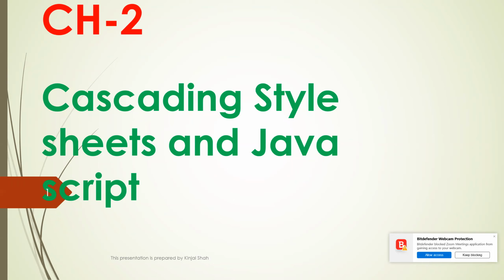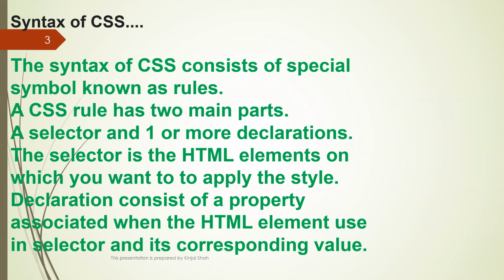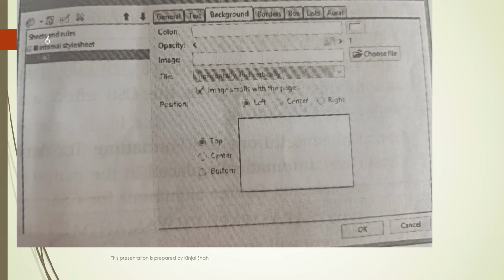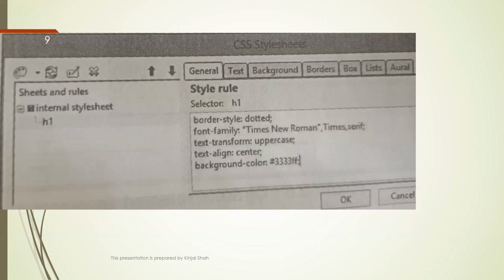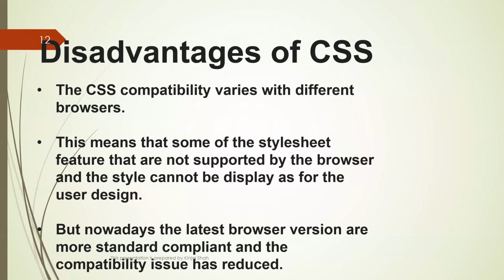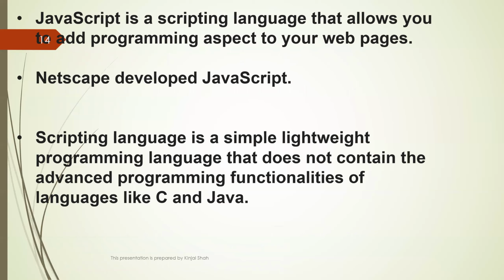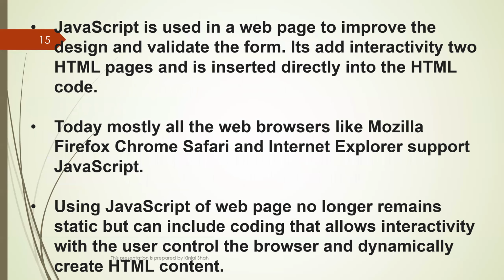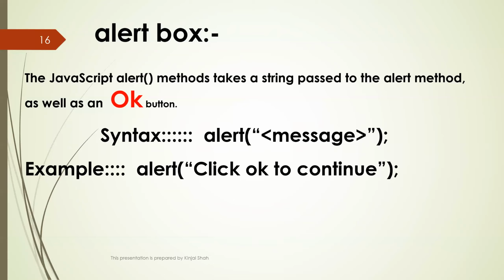April 21, 2020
Video from Kinjal Shah